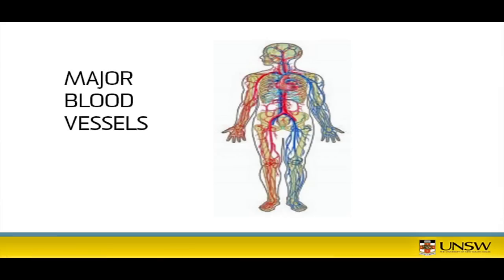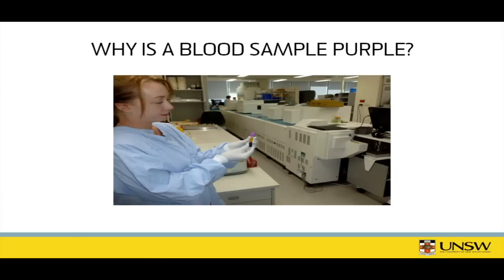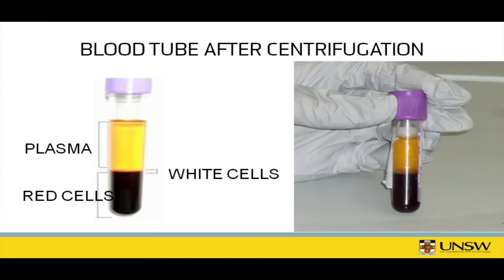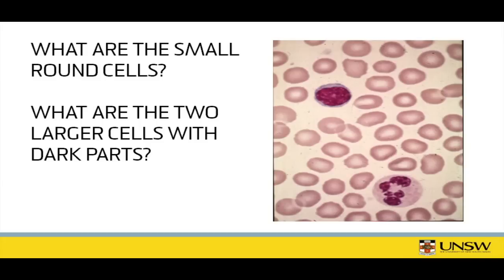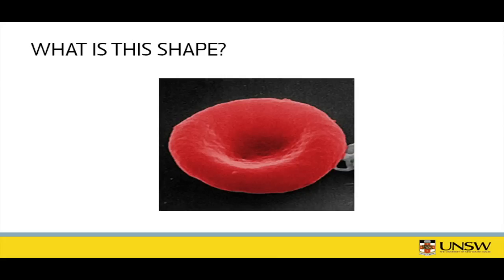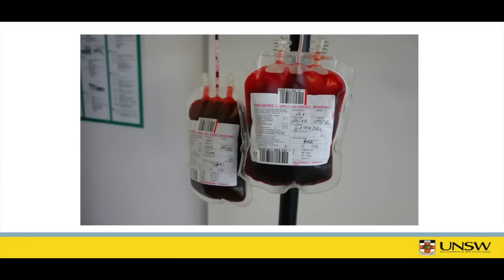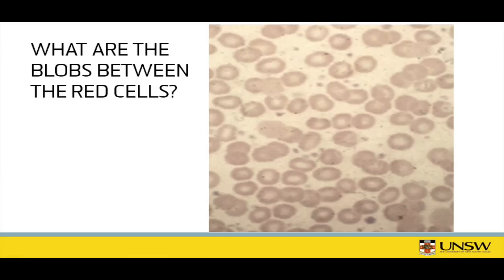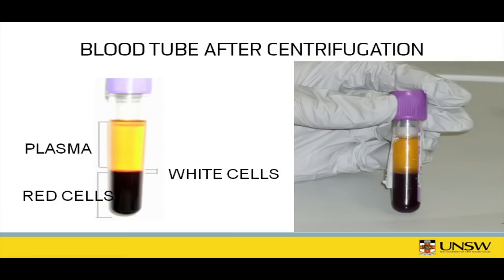Sewell Mar 30.mov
"Where does my blood donation go?" is an edited recording of a video conference with HSC Biology students. It is presented by Associate Professor Bill Sewell, a researcher at St. Vincent's Hospital